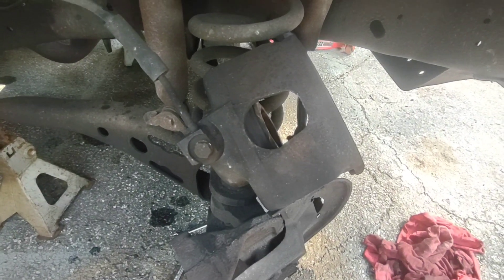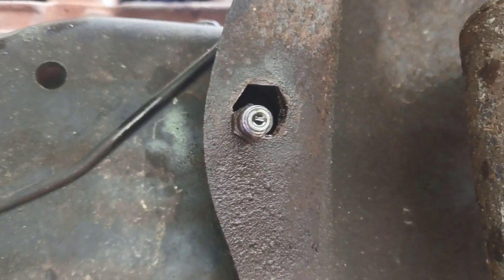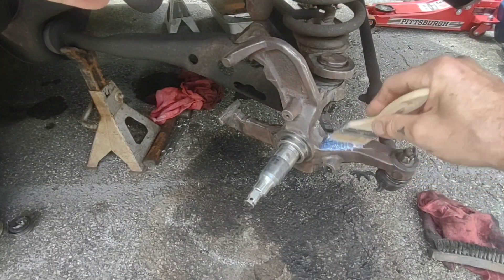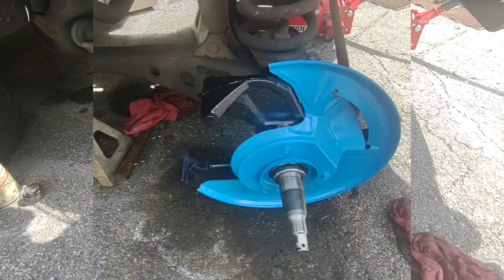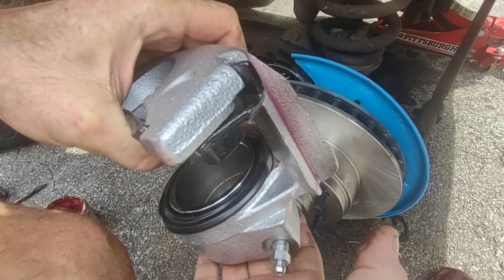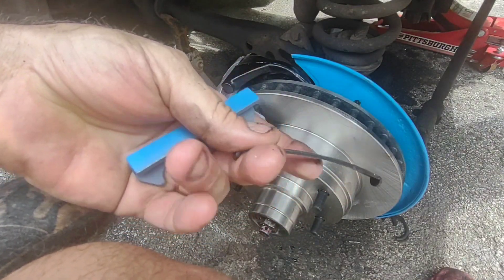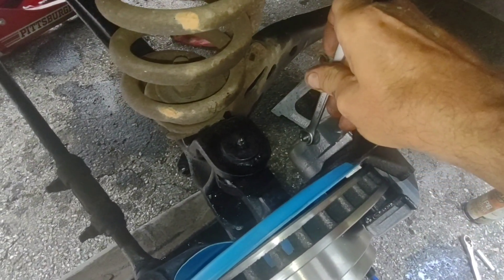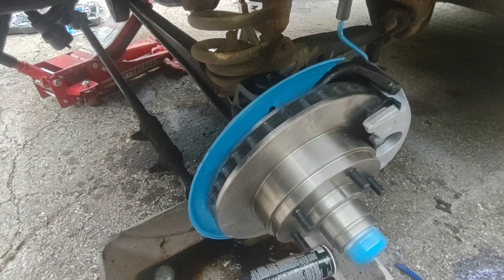84 F150 Disk Brakes - Replacing EVERYTHING!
We're back working on our 1984 Ford F150 extended cab truck with a 302 Windsor and a C6 transmission. Recently we had a caliper on the passenger side start to drag and it completely ruined the rotor and pads. We don't use the truck on a daily basis anymore so we figured it was time to take it off the road for a week and get all the parts together to completely rebuild the front brakes. We ordered new flexible lines, calipers, rotors, bearings, and dust seals. We also removed our backing plates and gave them a fresh coat of Ford blue paint, and did our spindles using a product called Corroseal. We put it all back together, lubricated all the moving parts, and bled the system, and we have firm brakes that will hold up for a long time. We just got the truck inspected in PA and our inspection mechanic commented on how nice the brakes looked.